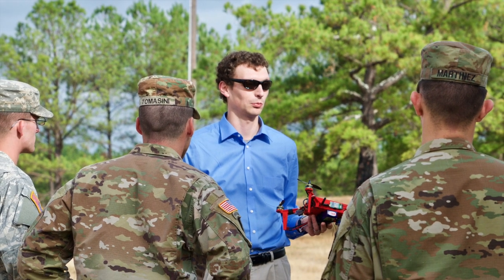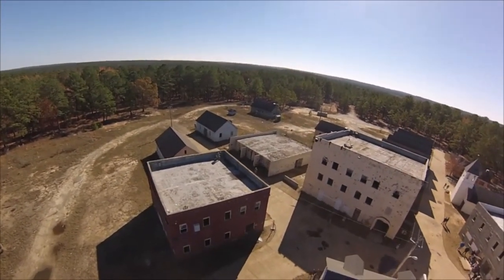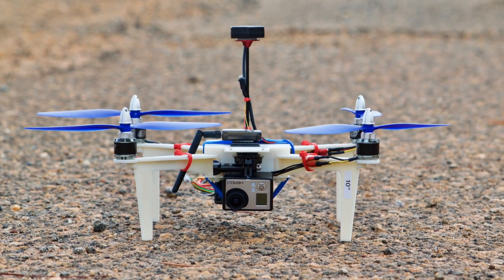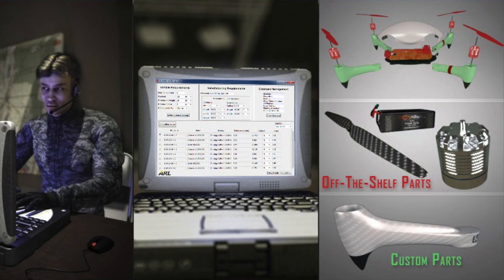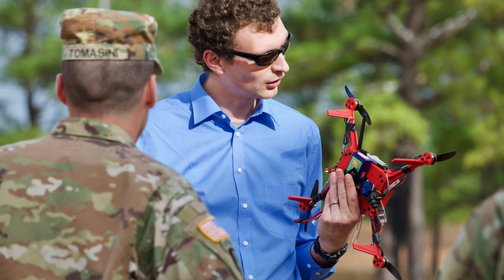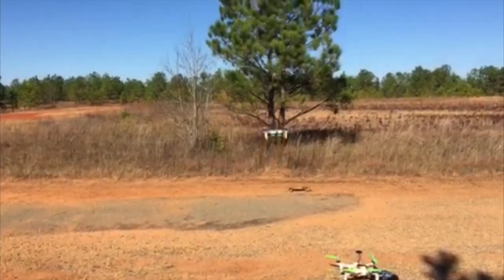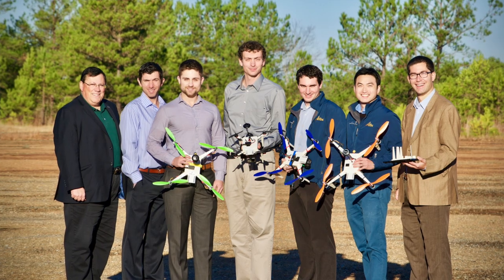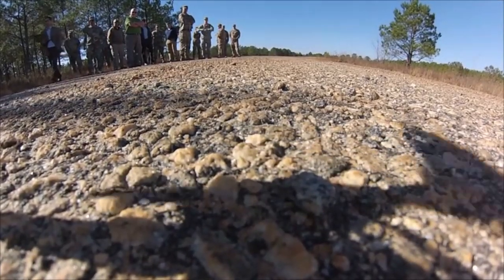Army researchers demonstrate 3-D printed drones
The United States Army Training and Doctrine Command invited engineers from the U.S. Army Research Laboratory to Fort Benning, Georgia, to showcase two hot technologies in one: 3-D printing and unmanned aircraft systems.